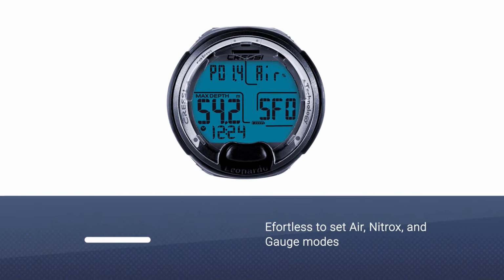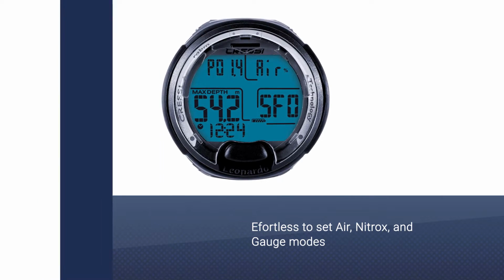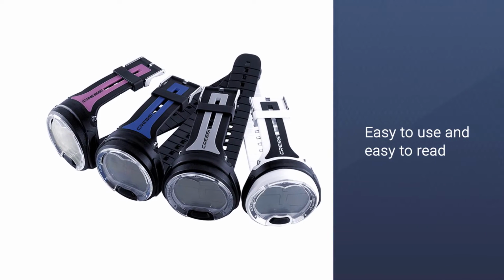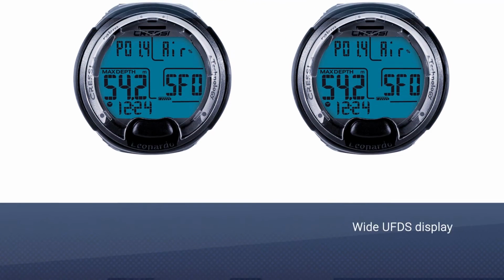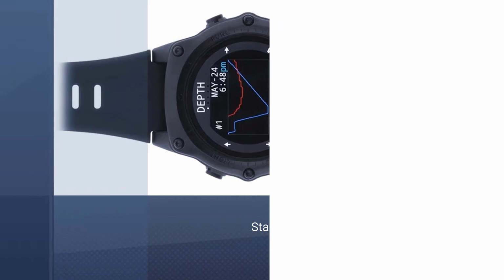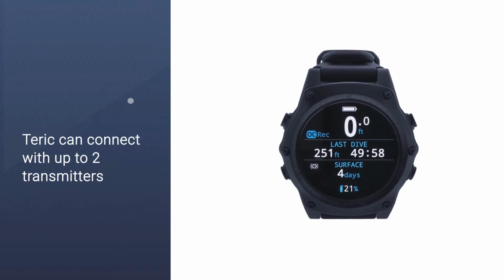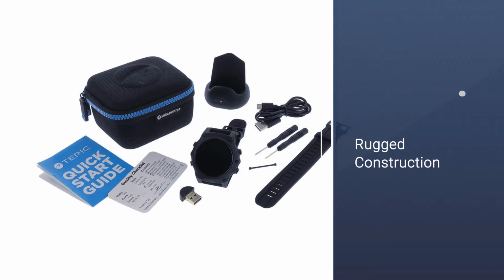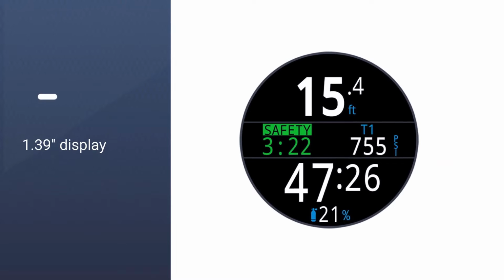Best Dive Computer in 2022 - Top 5 Dive Computer Review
🕝Timestamps🕝
0:35 - Introduction
0:43 -Cressi Leonardo Underwater Diving Computer
1:24 -SHEARWATER RESEARCH Teric Wrist Dive Computer
2:08 -SUUNTO D5 Scuba Diving Wrist Computer
2:53 -Aqua Lung i450t Wrist Watch Dive Computer
3:36  -Oceanic OCi Personal Wrist Dive Computer

★What is a dive computer?
A dive computer, individual decompression computer, or decompression meter is a gadget utilized by a submerged diver to quantify the time and profundity during a dive and utilize this information to ascertain and show a climb profile which as indicated by the customized decompression calculation, will give a generally safe of decompression disorder.